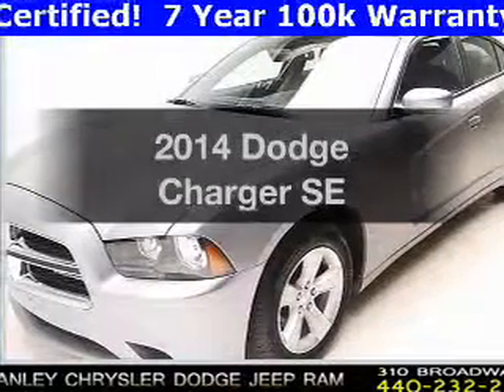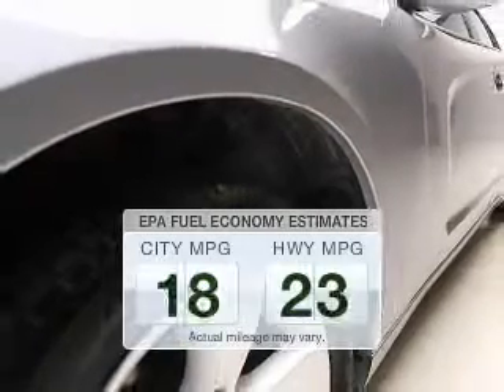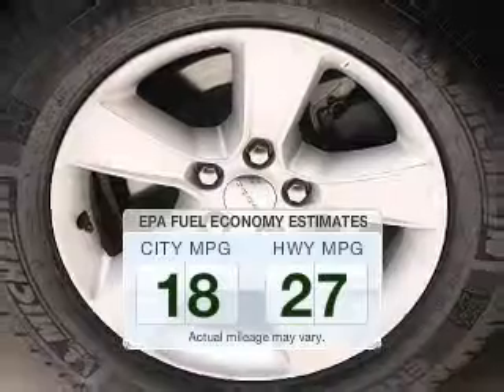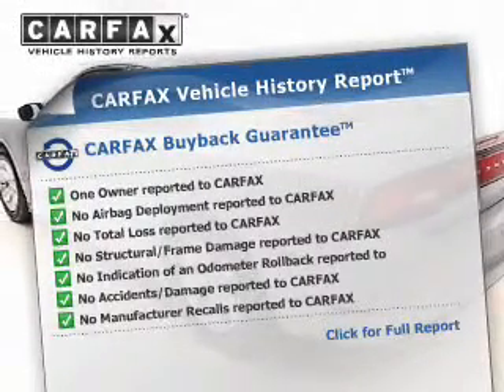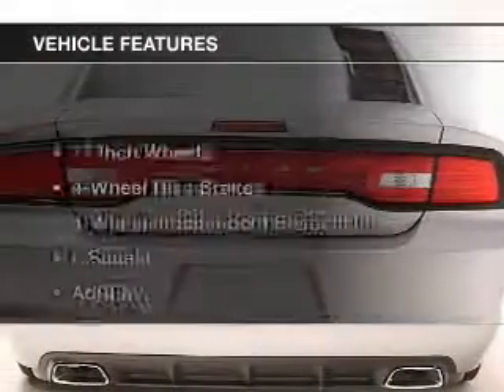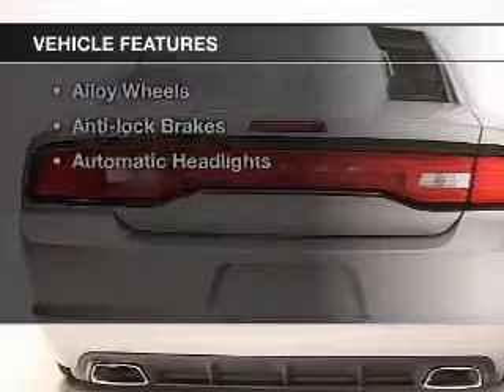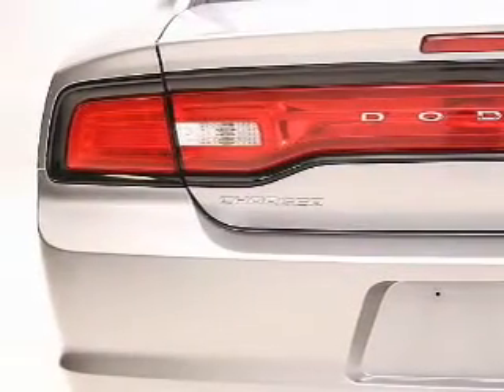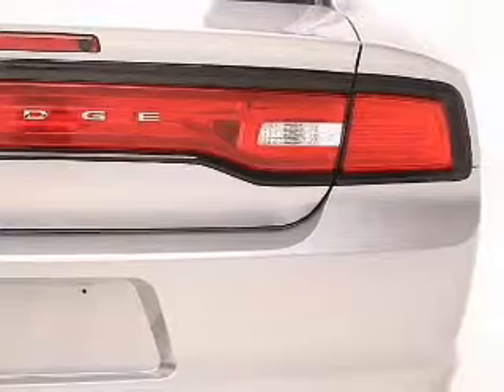2014 Dodge Charger - Bedford OH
Year: 2014
Make: Dodge
Model: Charger
Trim: SE
Engine: 3.6 L, 6 cylinder
Transmission:
Color: Silver
Mileage: 20078
Address:
123 Broadway Avenue